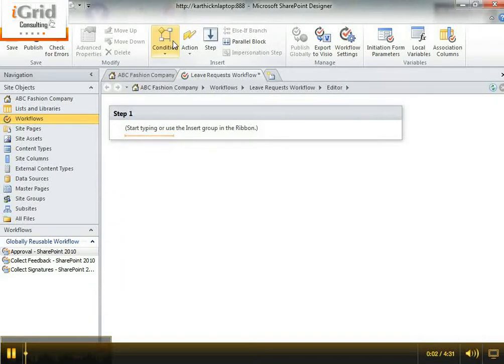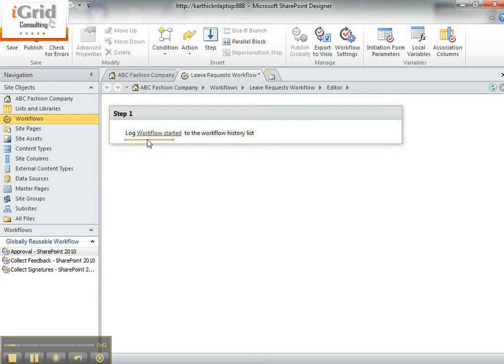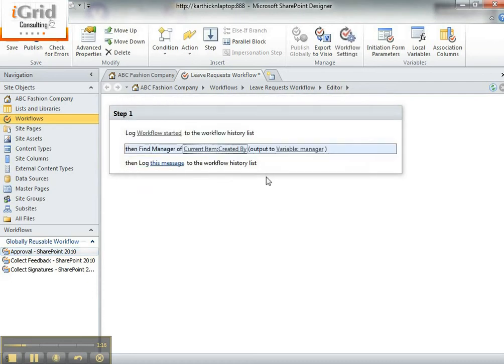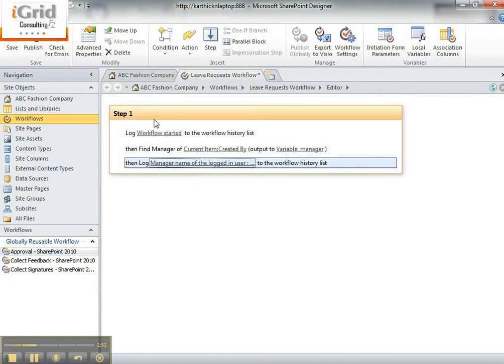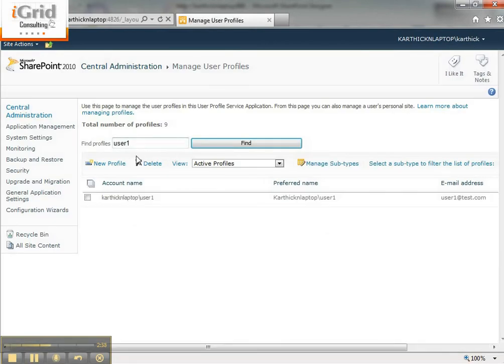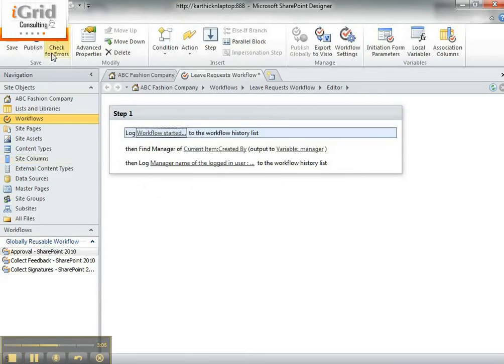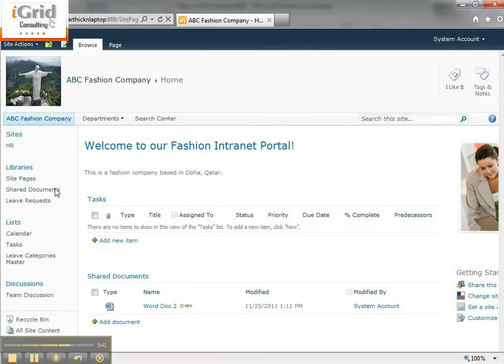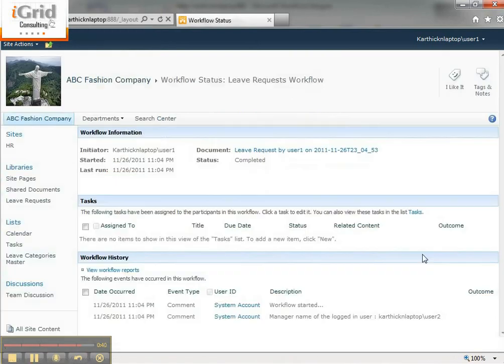41- SharePoint 2010 - SharePoint Designer Workflow